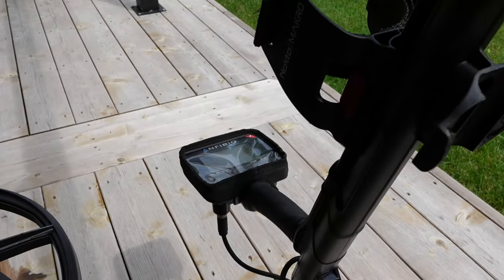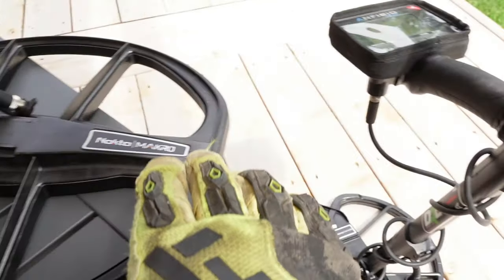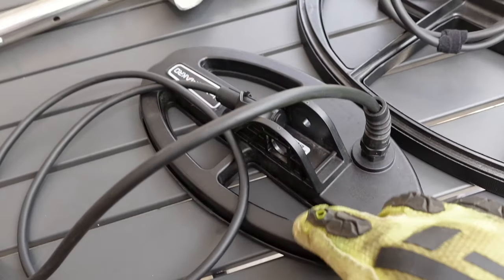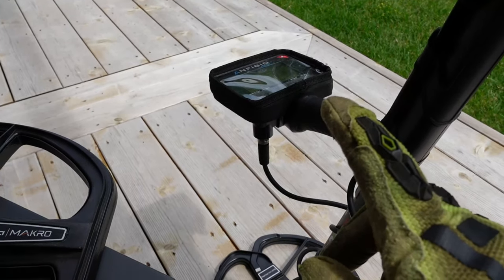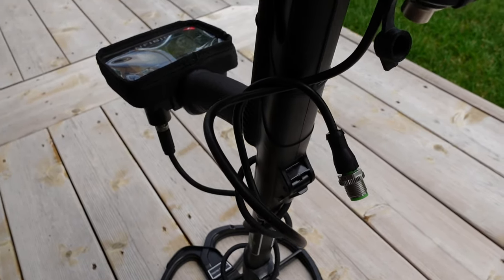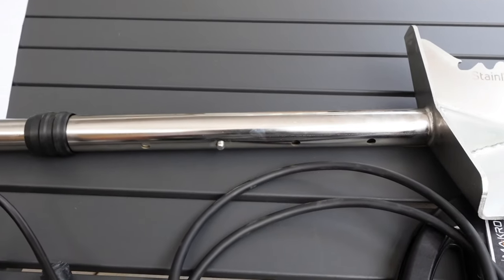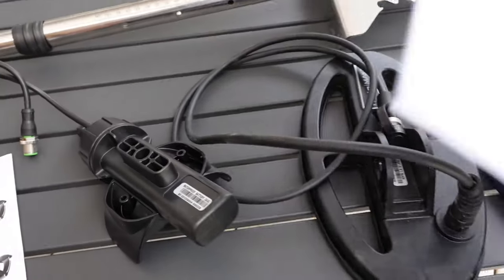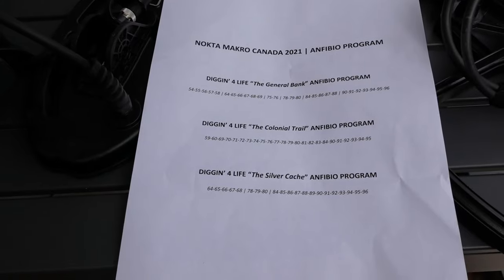TOP RATED BEST TUTORIAL METAL DETECTOR | NEW Metal Detecting Coin Settings | NOKTA MAKRO | MINELAB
PART 2 | STILL WASTING YOUR TIME DIGGING TRASH WHEN YOU DO NOT HAVE TOO! "FIND COINS & RELICS INSTEAD!" THE WORLD'S BEST AND HOTTEST METAL DETECTOR can be tamed if you set them right and use them correctly! DON'T WASTE YOUR TIME DIGGING TRASH, when you could be detecting and digging valuable treasures!

This is PART 2 of 2 on how to set up ALL metal detectors and maximize your time out in the field! TAME THE BEAST with REFINED SETTINGS & DIG LESS TRASH is as simple as 123!

Make sure you subscribe to our channel for a future giveaway and make sure to click that bell icon as well to assure that you stay up-to-date on our release of new videos and when these giveaways become available to our supportive channel members.

Whether you are Metal Detecting Old Parks for Old Coins, Diving for Lost Gold & Sunken Treasure on a Beach, Searching for Gold Nuggets in Rivers or at an Abandoned Mine, Recovering a Silver Cache or Hoards of Gold Coins in a Farm Field, Metal Detecting & Saving History go hand in hand. It’s all vitally important to remember our past and supports guiding us into our future.

“Diggin’ 4 Life Metal Detecting History Channel” is all about Saving History in an ethical manner. You will find us Metal Detecting Old Parks for Old Coins, Searching for Gold Nuggets at Old Abandoned Mines, Searching for Lost Silver Coin Cache’s & Hoards of Gold in Fields, and in some cases, we have collaborated with Divers that have recovered Spanish Treasure & 200 Year Old Military Relics!

“Diggin’ 4 Life Metal Detecting History Channel” has donated many items over the years to museums and organizations throughout the world for the benefit of public viewing and for educational purposes in various aspects. We have also donated a huge amount of hours helping organizations and individuals in times of need. Saving History is all about the people; both past and present and for OUR future generations.

Jason Corbett - DIGGIN' 4 LIFE METAL DETECTING HISTORY CHANNEL is the NOKTA MAKRO Rep for Canada. If you have any questions about Nokta Makro Metal Detectors or their Accessories, please contact Jason Corbett through Instagram, Facebook, YouTube, or by the email within this description.

Thank you to every viewer, subscriber & the YouTube organization, for supporting what we do and for supporting our channel which has been built as a result of a passion. You all play a valuable role as a part of our success! You can find us on almost all social media platforms where you can learn to Metal Detect, Capitalize on Sites & Permissions, and Learn all there is to lean about Metal Detecting & the values of getting out and doing your part in Saving History! Welcome to the world of Metal Detecting & Treasure Hunting & thank you for choosing to be a part of our great valued community & family!

Jason Corbett